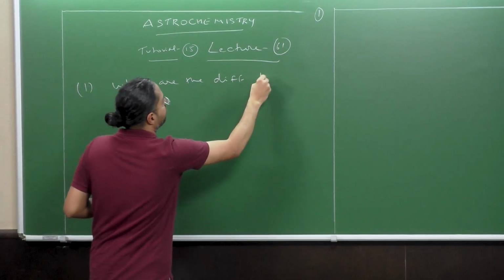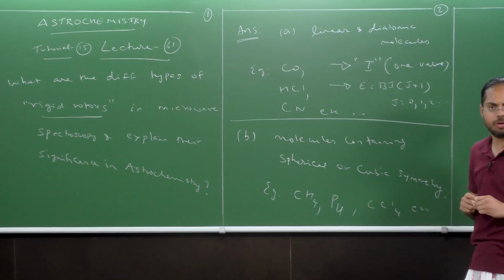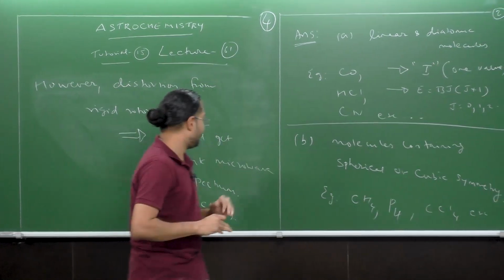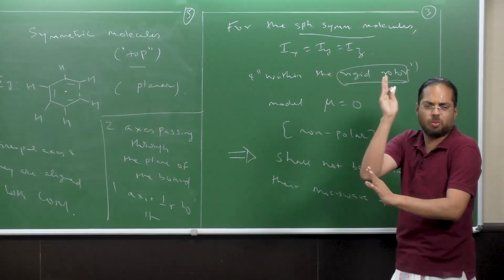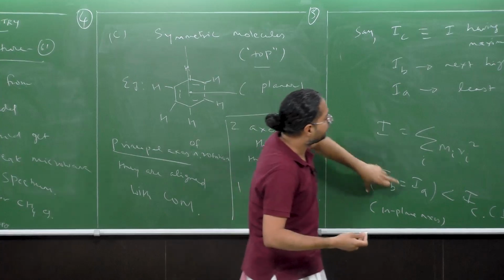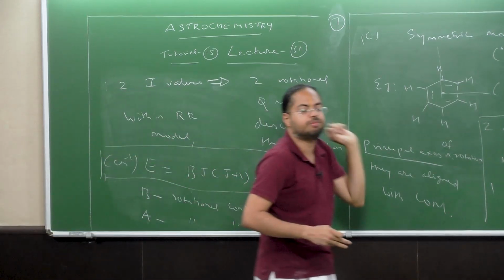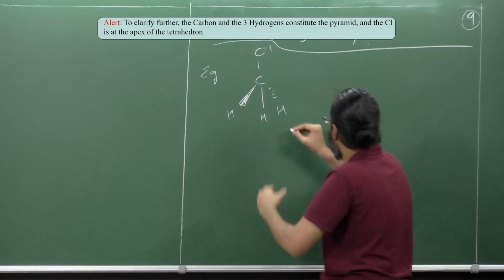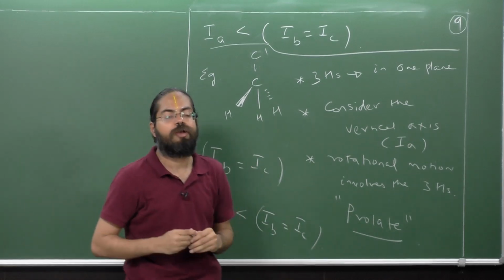Moments of Intertia for Polyatomic Molecules